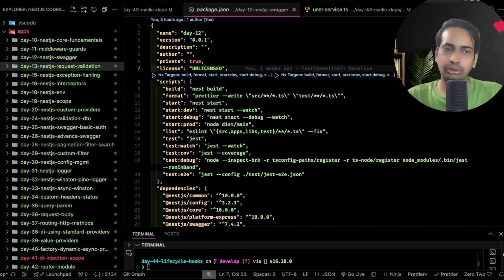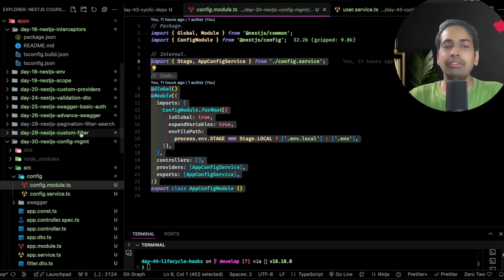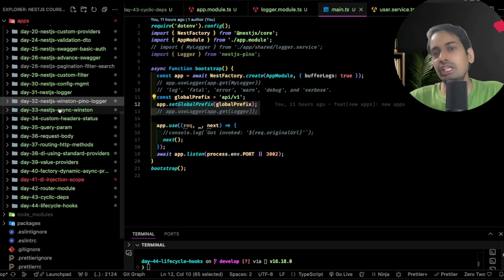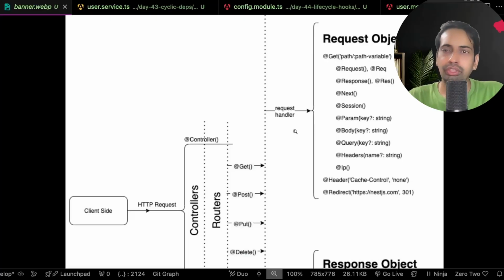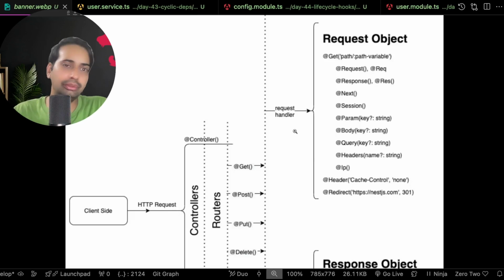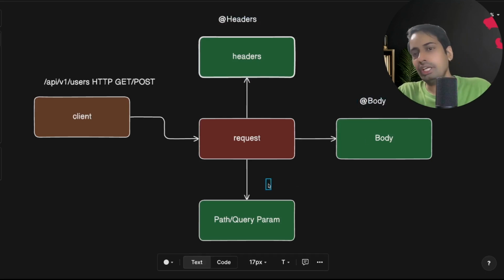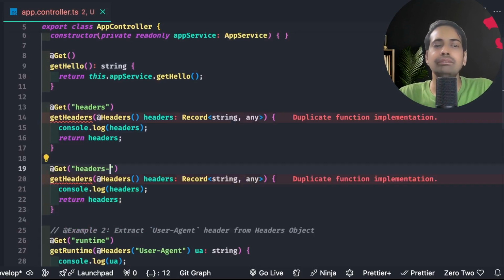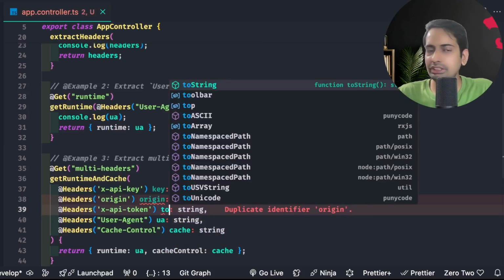Nestjs - HTTP Response | HTTP Status Codes & Headers | Response Redirection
Sending a Response to the client Request is an important aspect of the client-server Arch. In this video, we will be learning the different ways to send the Response provided by the NestJS framework including setting up the custom status code, headers, and redirection.

Topics covered

✱ @Response and @Res decorator
✱ @HttpCode decorator
✱ @Header decorator
✱ @Redirect decorator

▬▬▬▬▬▬  🔗 Links  ▬▬▬▬▬▬

▬▬▬▬▬▬   🔖  RECOMMENDED COURSES  ▬▬▬▬▬▬

Other Imp Playlist if You Like

 /chaiaurcoding